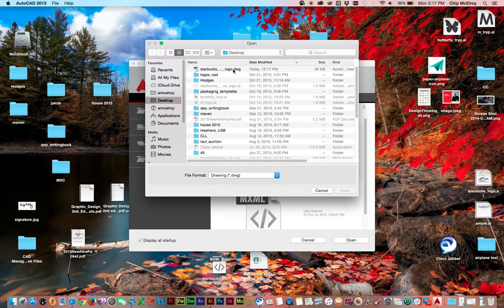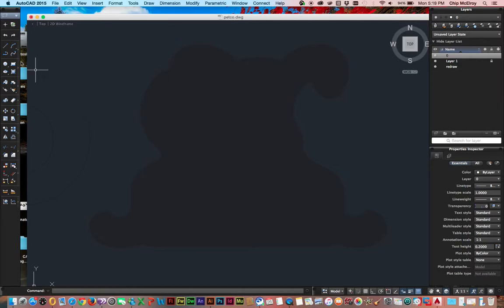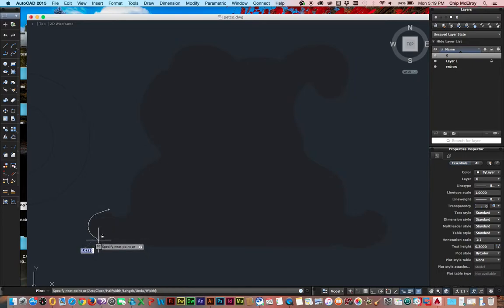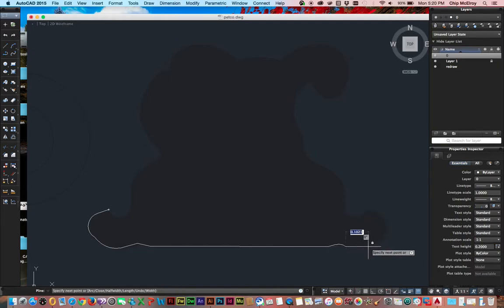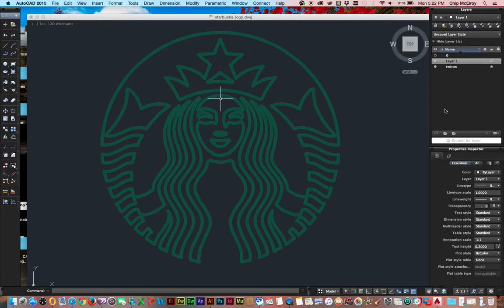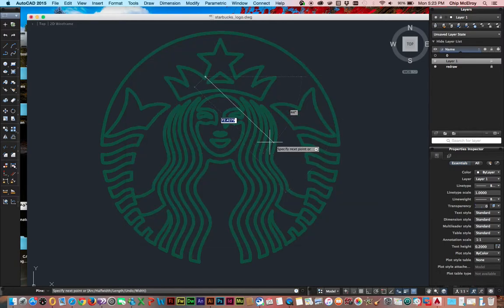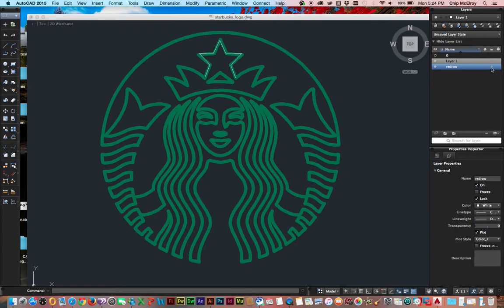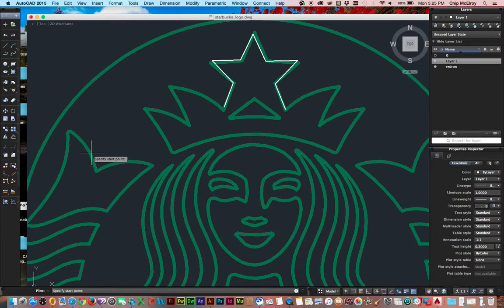Autocad Logo Redraw DWG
Using Autocad to redraw my DWG single line artwork.